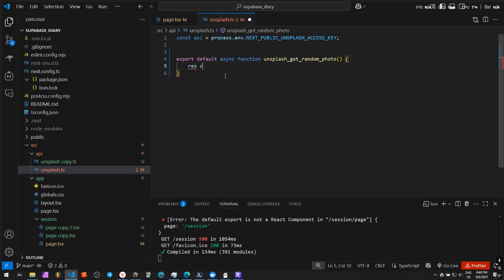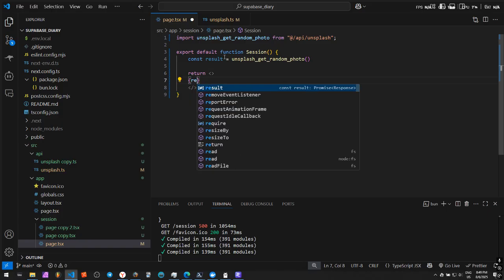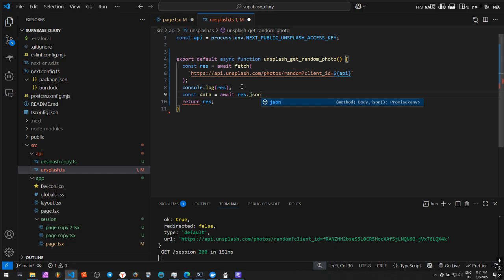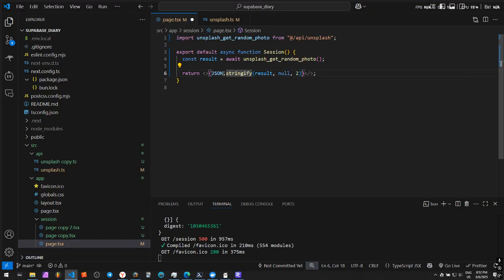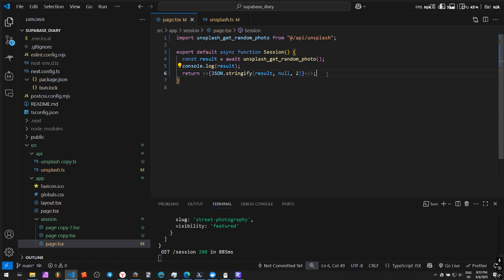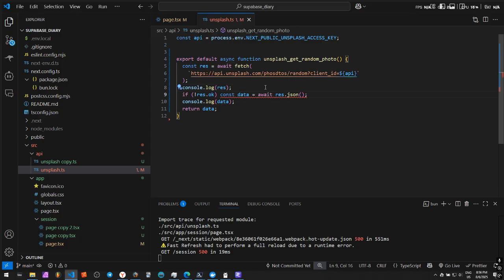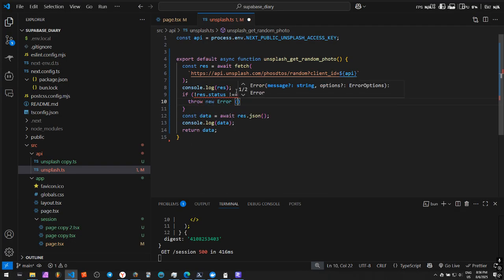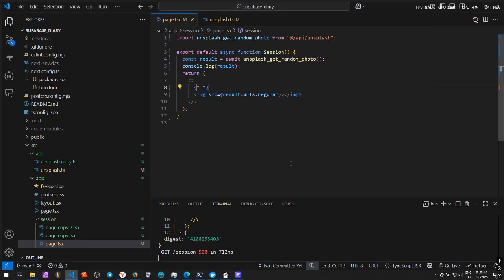explaining bullshitteries of image fetching and display in nextjs to future me